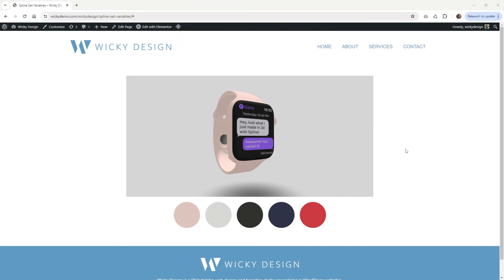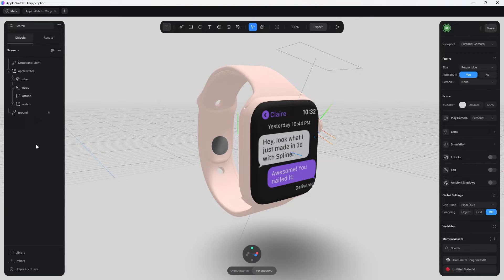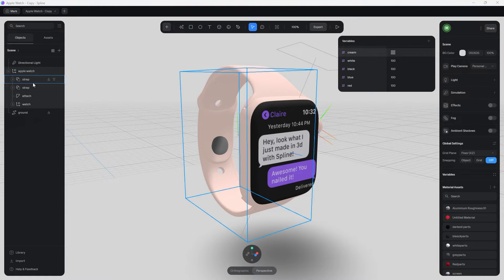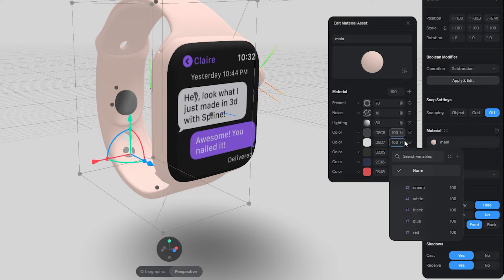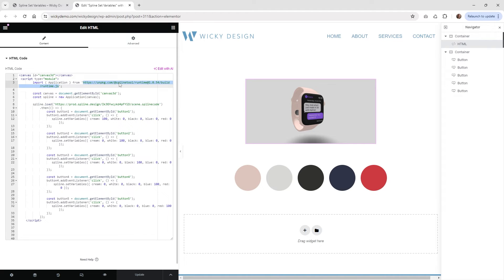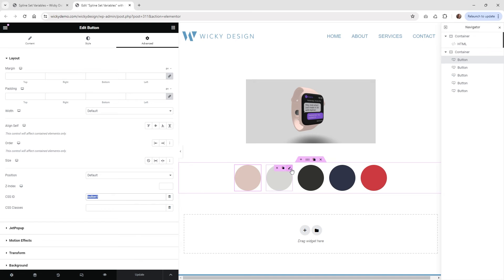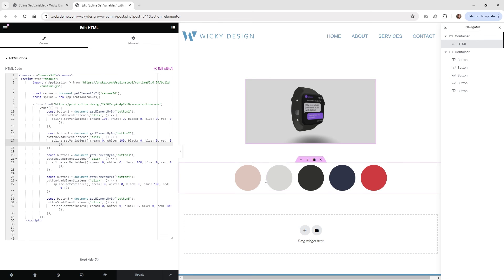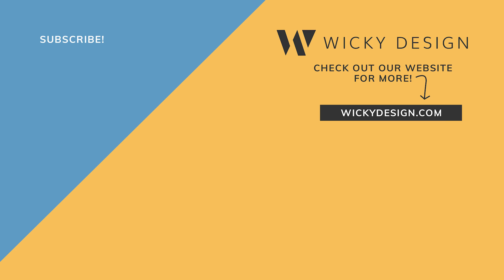Change 3D Model Textures with HTML (Spline Tutorial)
In this Spline tutorial I will show you how to use variables to change the color of a 3D model from a website.

Timestamps:
0:00 Introduction
0:41 Create Spline Variables
2:34 Assign Variables to Material
4:26 HTML Code Explained